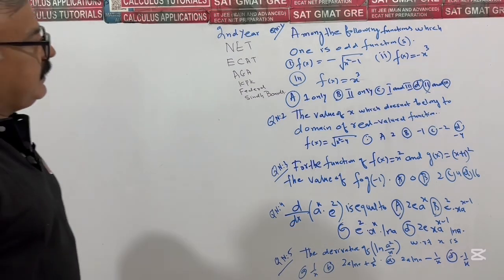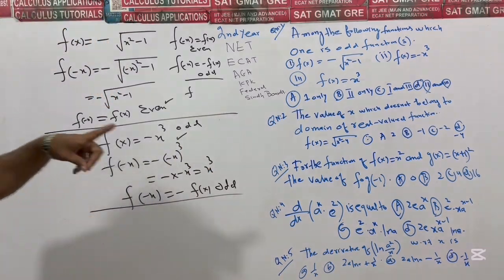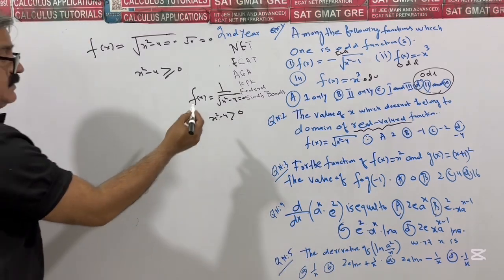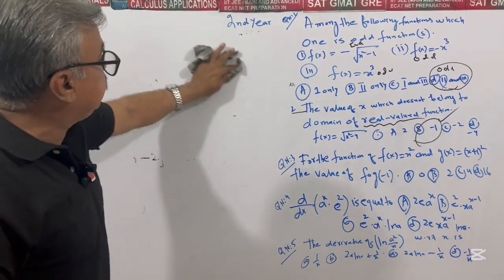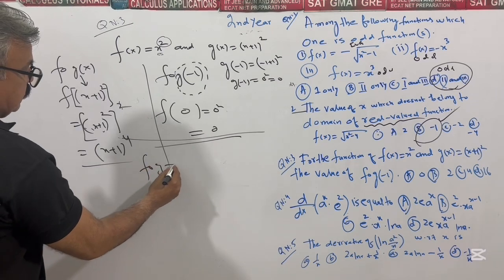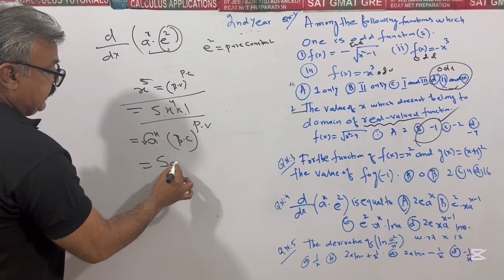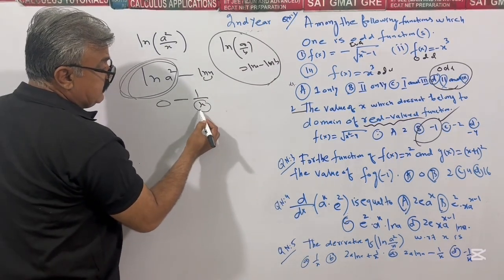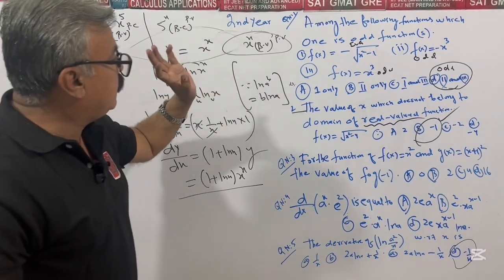2nd Year: ECAT+NET+Federal Board+Aga Khan Board+Punjab Board+Sindh Board+KPK Board